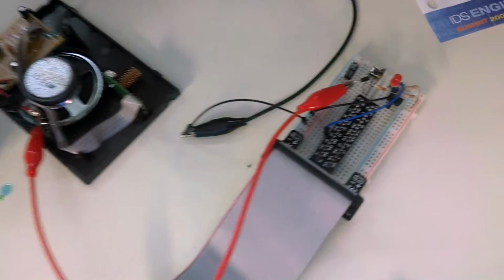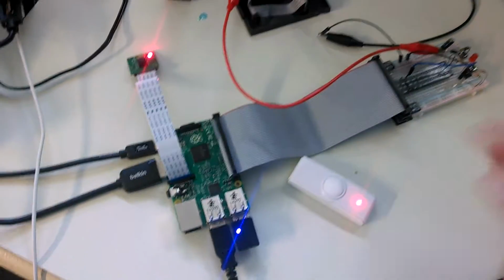Raspberry Pi Doorbell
Video of my implementation of a Raspberry Pi doorbell with a proper electrical detection circuit. Many implementation just connect the Pi to the doorbell speaker which is electrically hazardous to the Pi GPIO inputs because the speaker voltage goes below ground (+/- about 0.5 to 1 volts). The circuit that I implemented uses a diode to clip the negative voltage then charge a capacitor which turns on a transistor that provides a clean 0 to 3.3 volt negative edge to the GPIO pin to generate an interrupt.